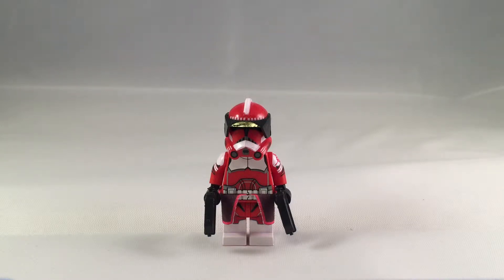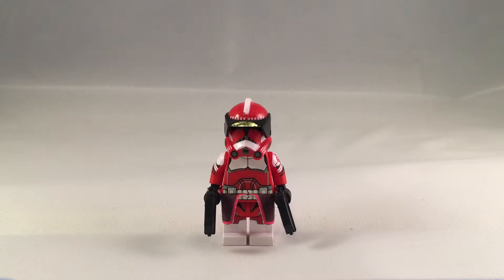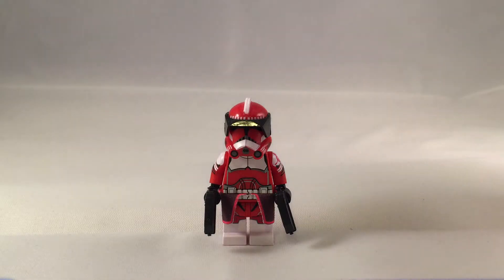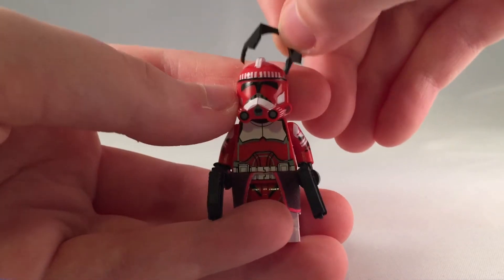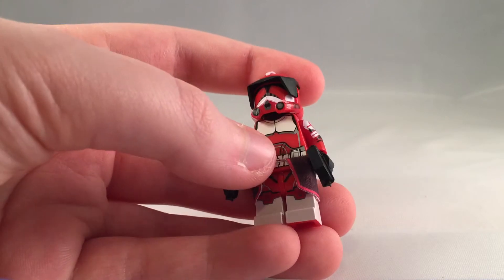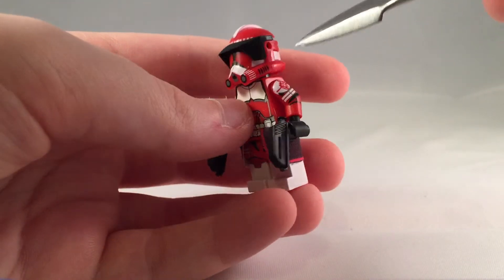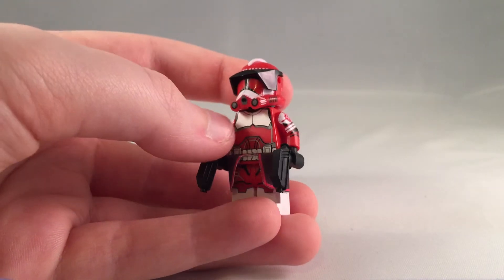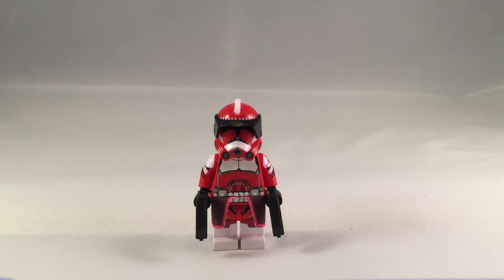Lego Star Wars Clonearmycustoms commander Fox review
This is Clonearmycustoms phase 2 commander fox that we look at today.